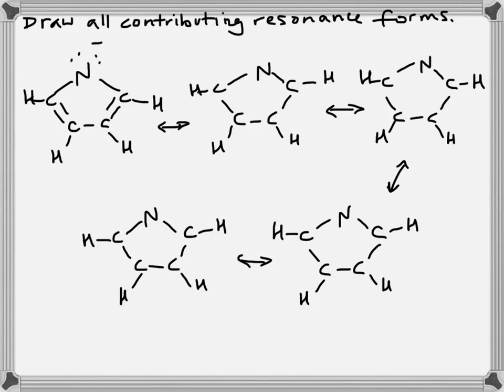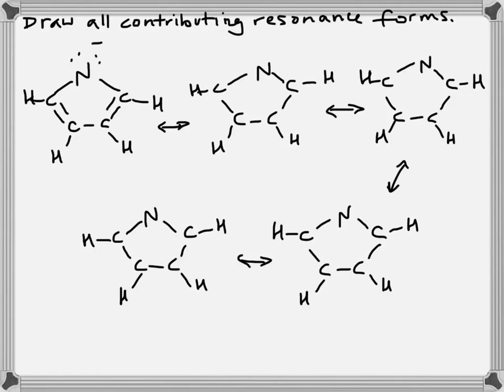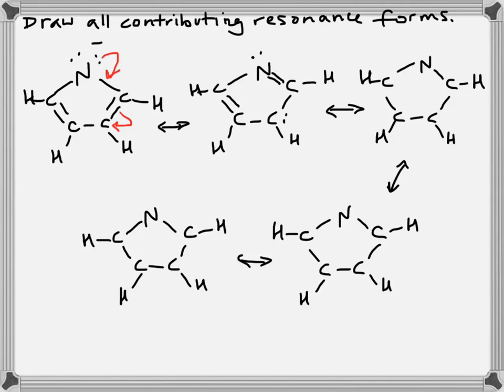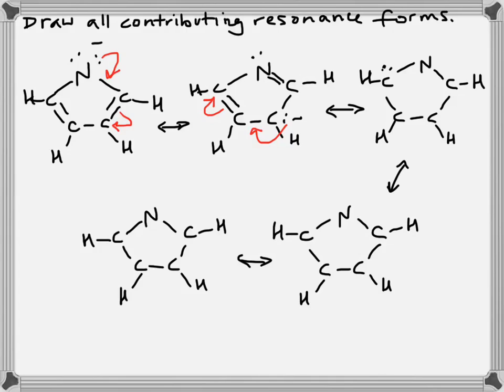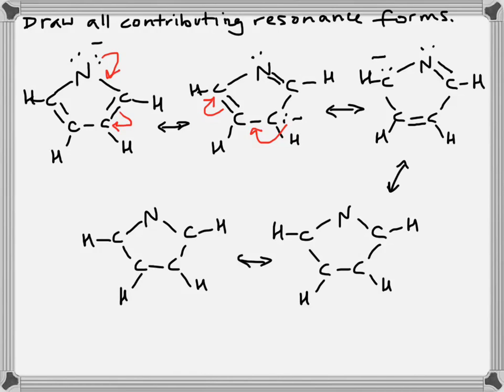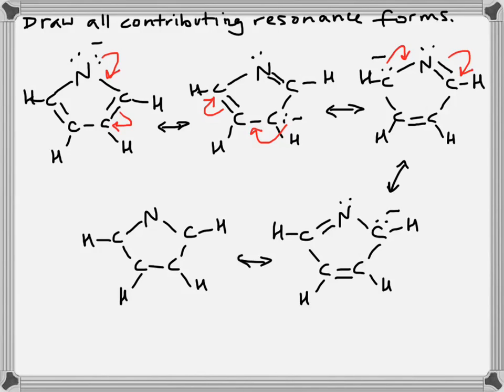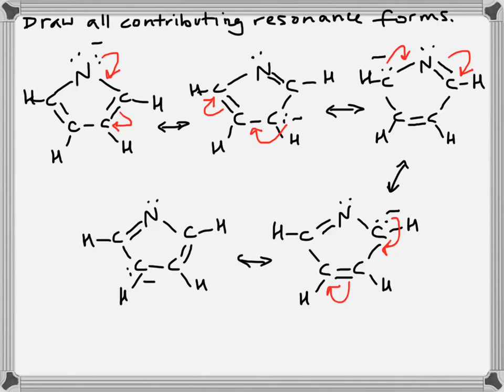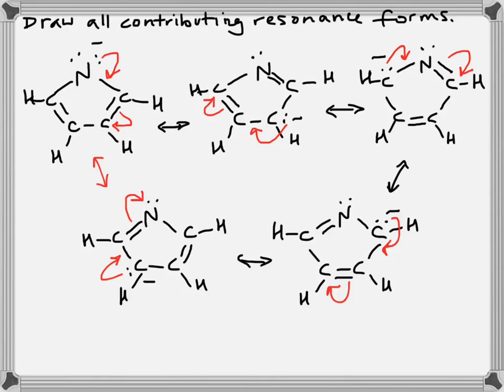Resonance problem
Finding resonance forms